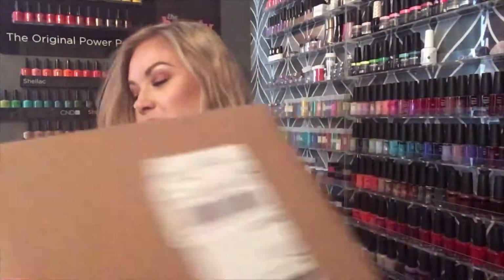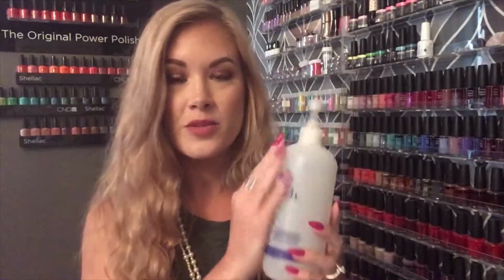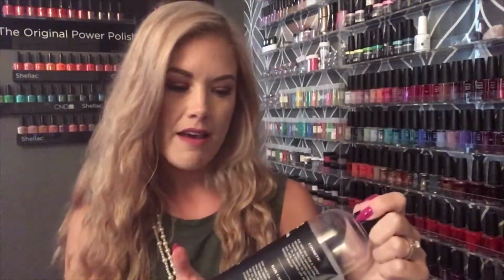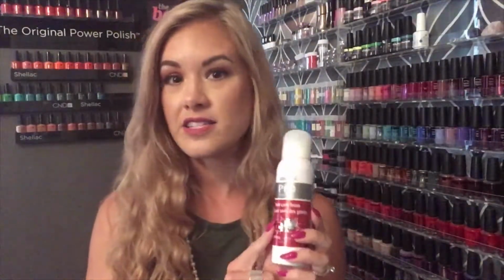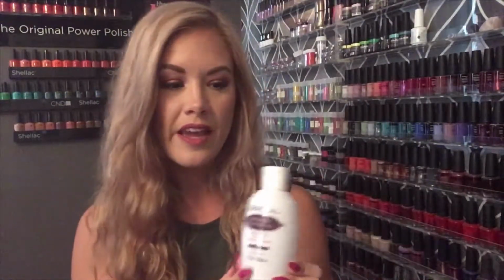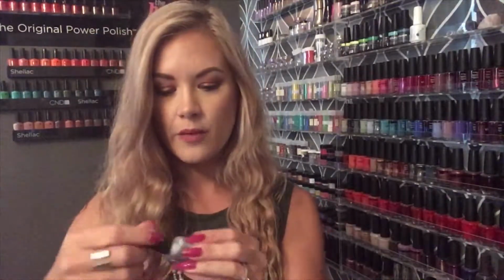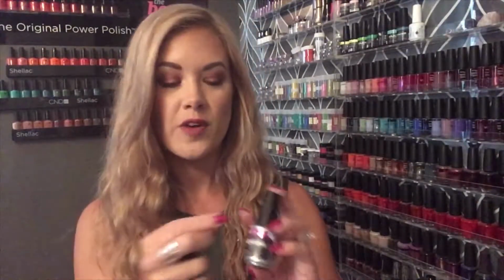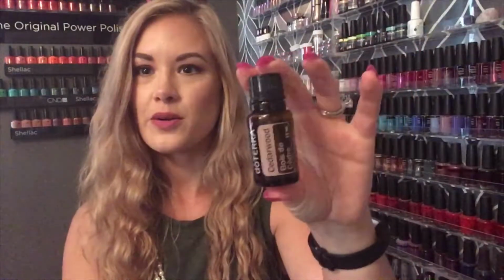Salon Empties | August 2018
Here is my latest Salon Empties video! These are fun to do for me, I know the salon Empties videos are less popular then the ones I do at home but some of you do really enjoy these so this one is for you guys :) I’m on vacation next week so I doubt I’ll be posting anything until after I get back from vacation.